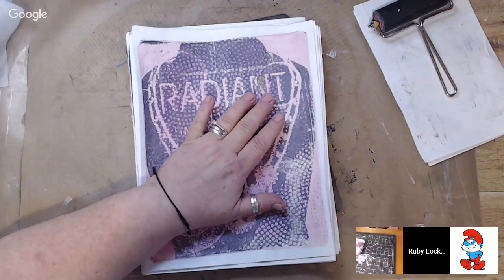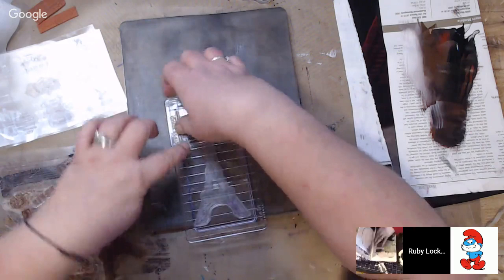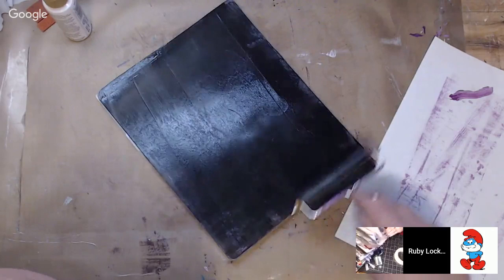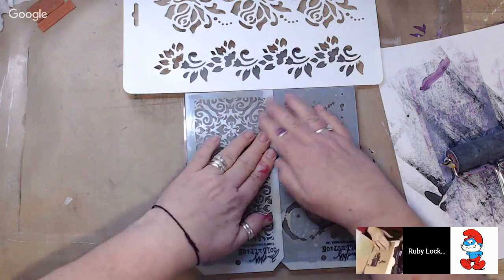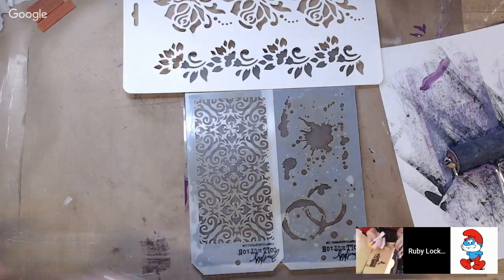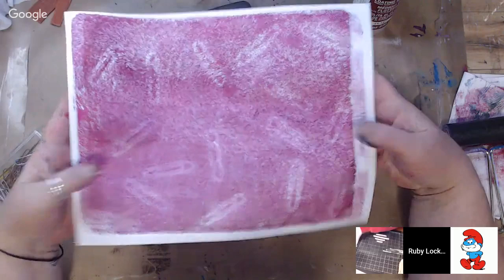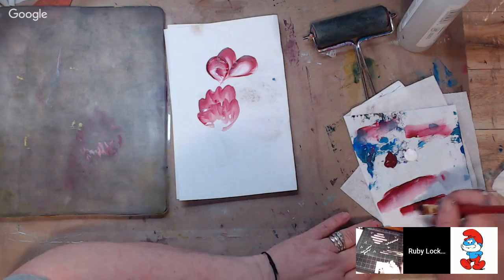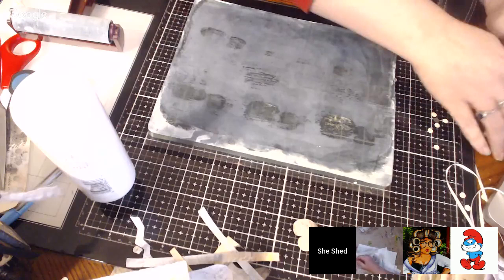Gelli Plate Take 2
Join Our Papercrafting or Craft Community

Hi Welcome to my papercrafting channel ..we do much more than papercraft...I enjoy do many different kinds of crafts via live shows...I hope you stay awhile and you enjoy!